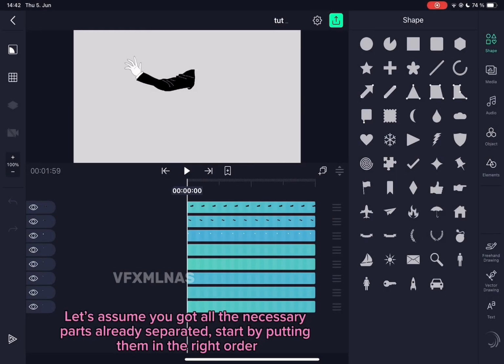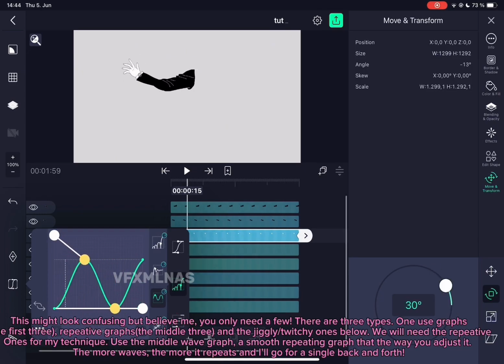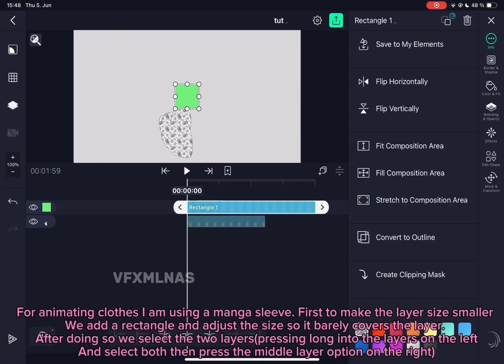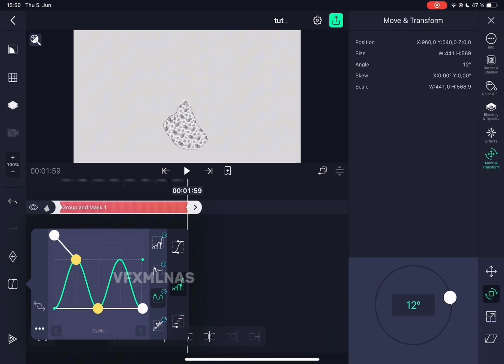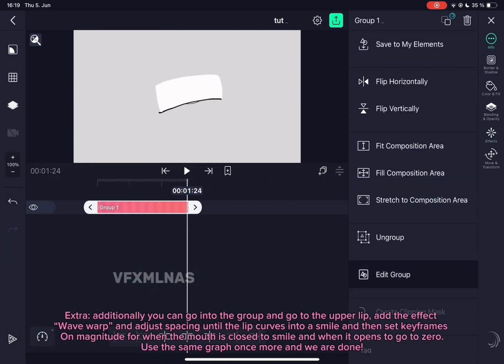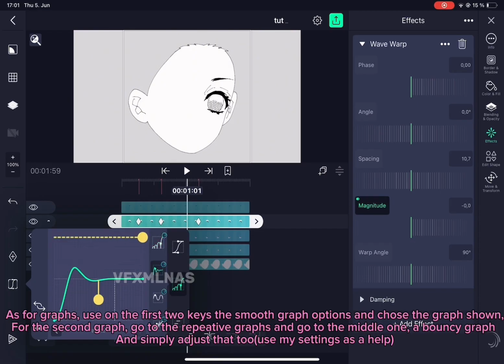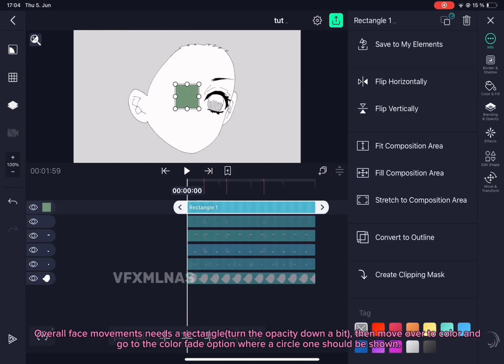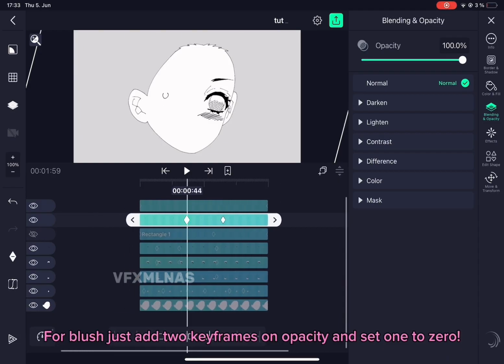MANGA ANIMATION TUTORIAL - alight motion manga animating tutorial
HELOOO!! So I know I should be working on my Gacha reaction but last week I was planned out with exams and I was sick a lot. My mutual requested this tutorial and I knew a lot do and need help so I decided to make this for them and for all the other people who need help in this specific subject! After this I’ll continue my work on the reaction and it should be done soon!

Apps used are alight motion and ibis paint for the manga parts!